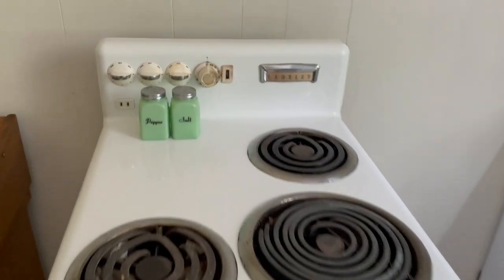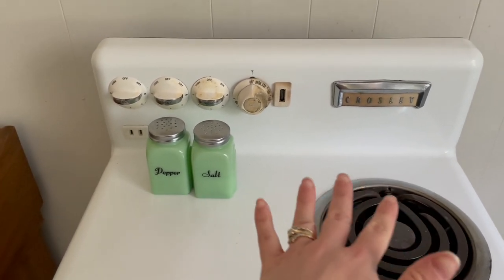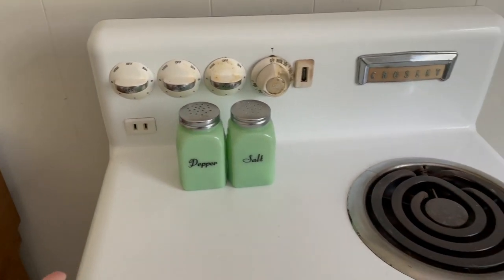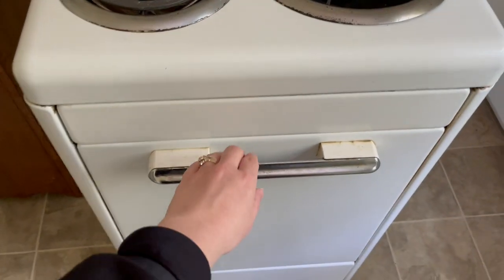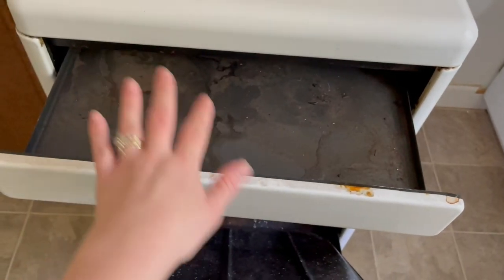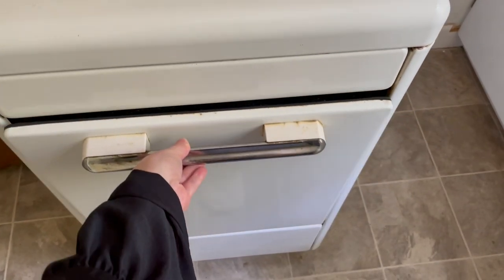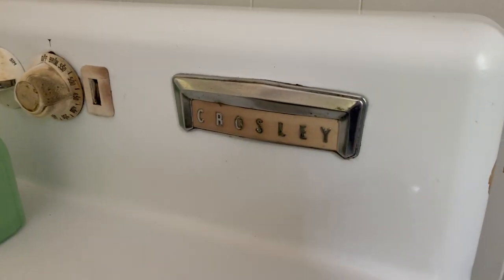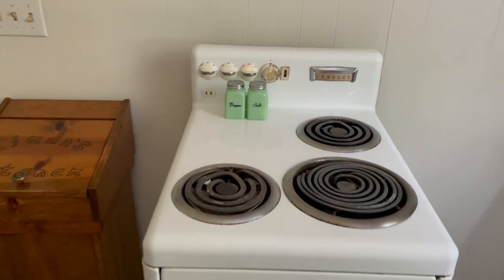1950’s CROSLEY VINTAGE STOVE | VINTAGE STOVE OF MY DREAMS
Bucket Hat

Philippians 4:8-Finally, brethren, whatsoever things are true, whatsoever things are honest, whatsoever things are just, whatsoever things are pure, whatsoever things are lovely, whatsoever things are of good report; if there be any virtue, and if there be any praise, think on these things. KJV